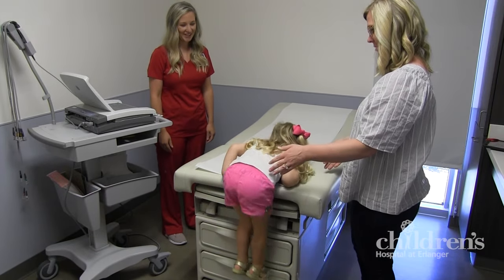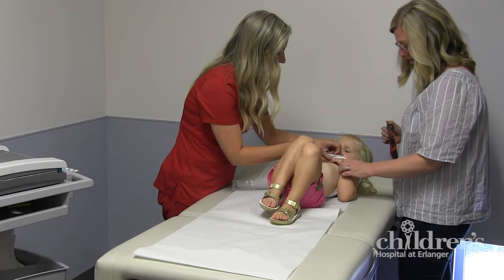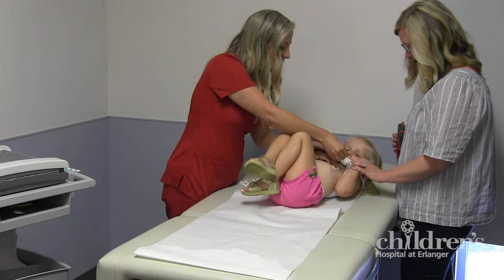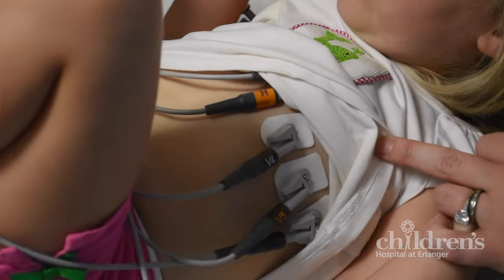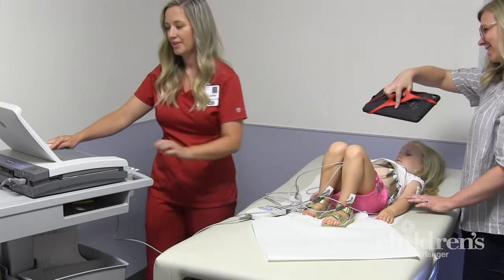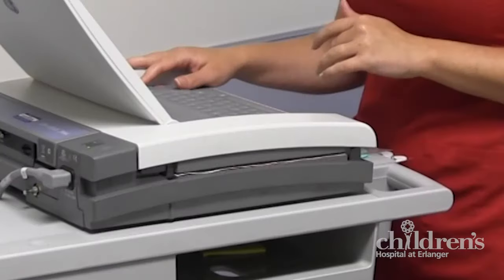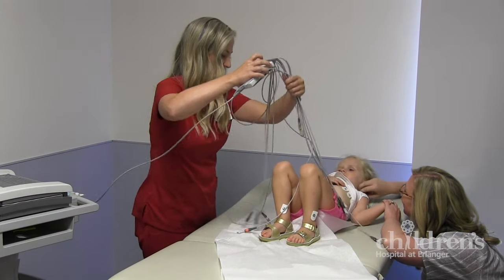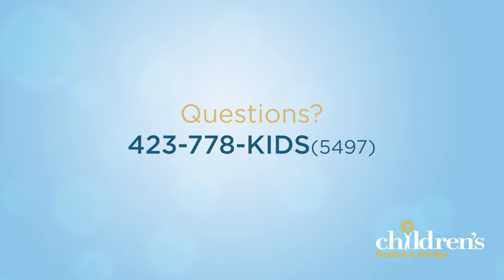Pediatric EKG - What to Expect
An Electrocardiogram (EKG) records the electrical activity of the heart. It tells how fast the heart is beating, if it’s the right rhythm, and many other things.